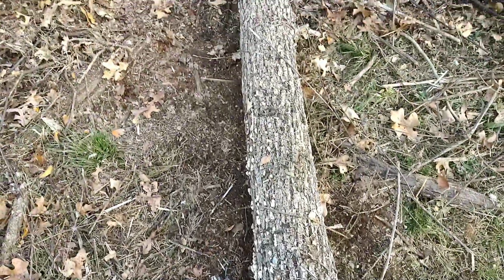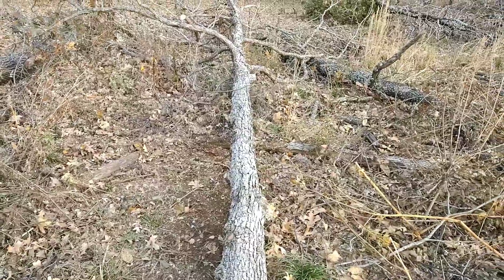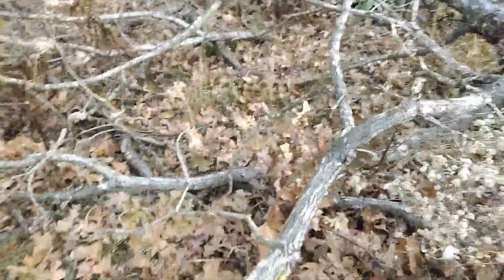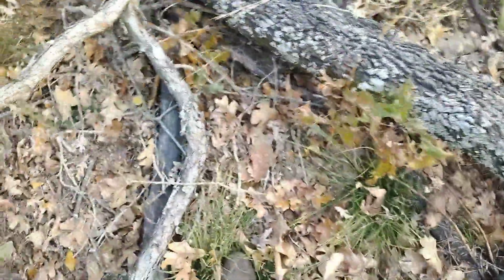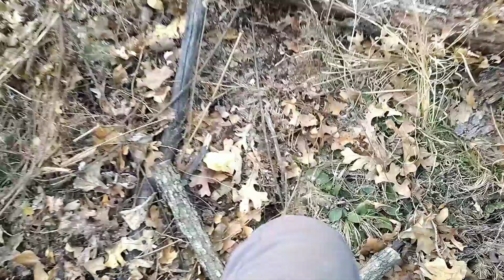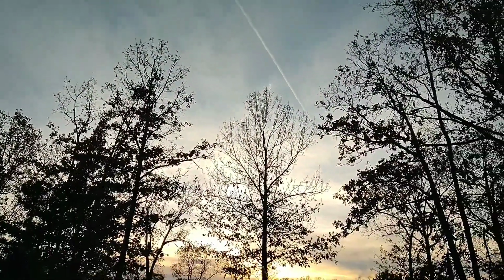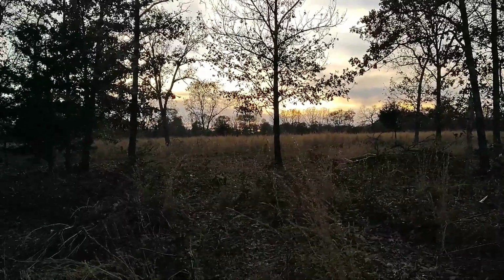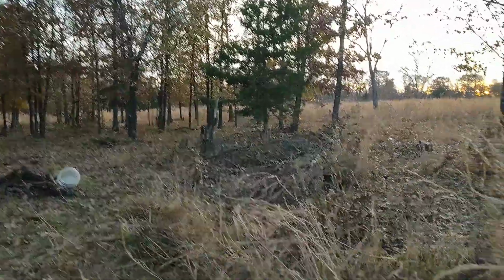Reinventing The Wheels: BOTH Jerry and The Log Splitters Pt 5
From PT 1:

"Be Alone: That is the secret of invention.
Be Alone: That is where ideas are born."

I have been seeking solitude and a reinterpretation of my life, dream and vision,
A Rebirth as it were.

I will say that simple log splitters that ANYONE can build from materials at hand or easily gotten for free... Will make the difference for thousands upon thousands of families here throughout the OzArk Plateau and around the nation and world.
The Rocket Stove was that kind of invention.
My log splitters will be also.

I figured that this would be the easiest one that I had split and it turned out to be the hardest.
There's no knots, no branches.
I don't know why but it took me a whole bunch of tries.
I think that the difference was that I was close to complete exhaustion and had no business whatever trying to split it.
Also..m I did a bunch of screenshots and I can see how far it bounced out to the side and then on the next hit,
it looks like it almost hit me in the head,
-with the blade pointing toward me.
Sooo...it is not a good maul to be splitting with.
The handle is heavy steel pipe, making it very heavy and very slow.
It is round, so it does nothing to help keep it straight on at the block of wood... And even though I was being very careful it sure looks like I hit with the back of it which makes sense as far as it bounced.
 I need to be really careful with the darn thing.
I really need to get a real splitting axe or maul...or give up splitting by hand...